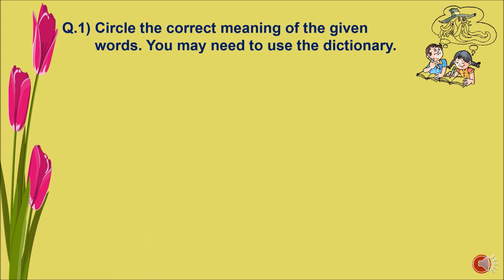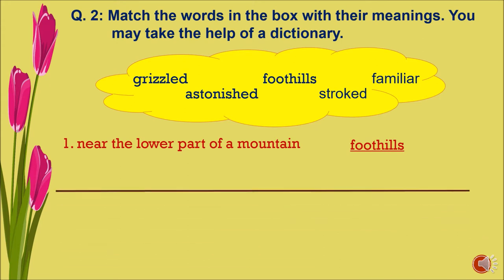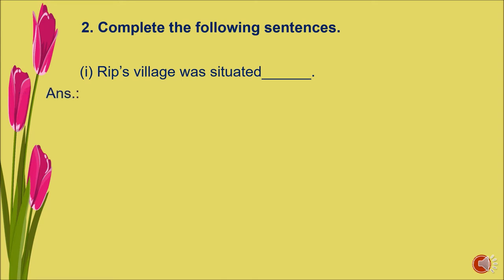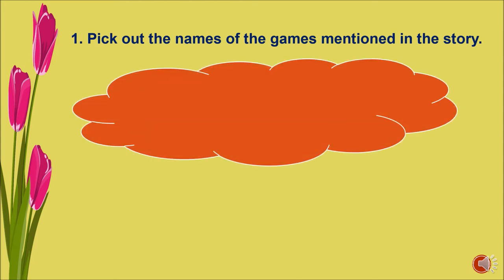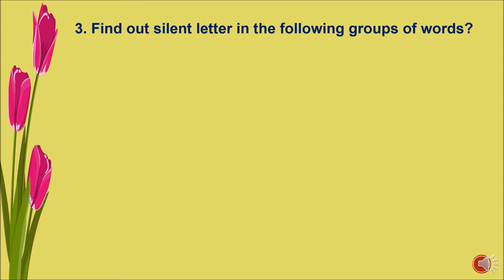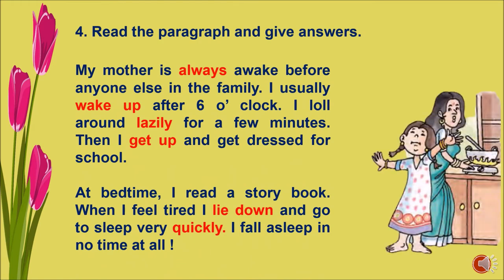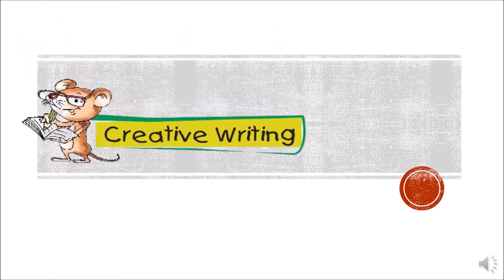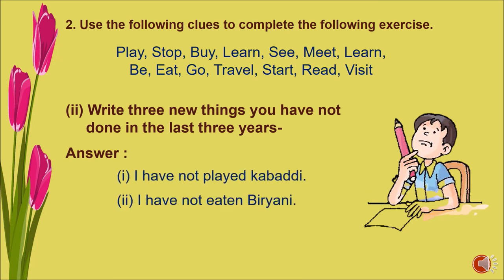RIP VAN WINKLE || CLASS 5 || NCERT SOLUCTION || QUESTION ANSWERS || PART 2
Summary of Rip Van Winkle
Rip Van Winkle is a story about a man who is a Dutch-American villager. It is set in years before and after the American Revolutionary War took place. It tells us about his experience and how he meets some men who change his life forever. Everyone in the village likes him as he has a good nature but he is very lazy too. One day, it happens that he meets these men when he goes out to the hills. One of the men gives him something to drink which makes him fall into a very deep sleep slowly. Surprisingly, Rip wakes up to realize that he is at the same place he was where the met the man. He goes back to his village to find out that he has been away for almost 20 years and everything has changed completely now.